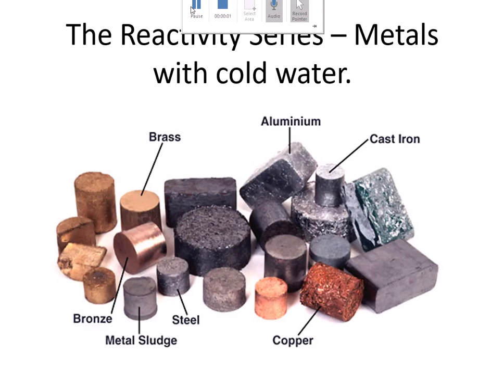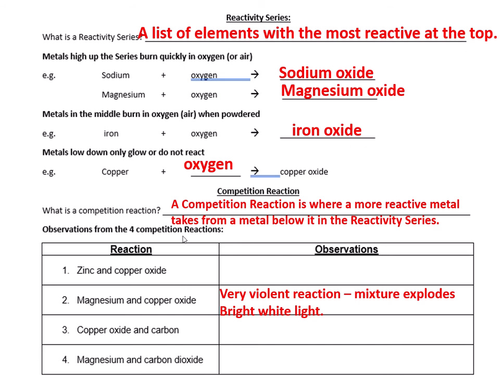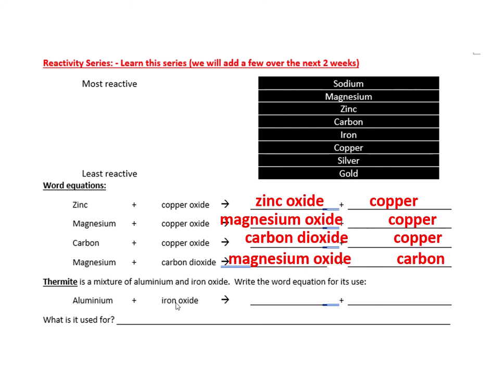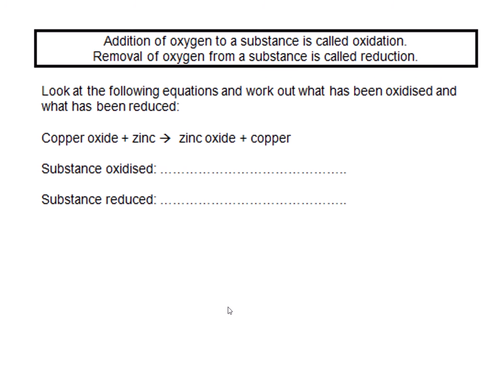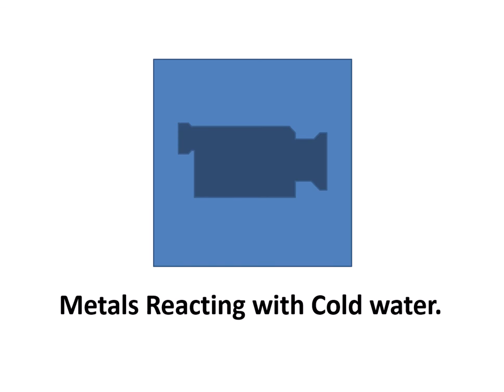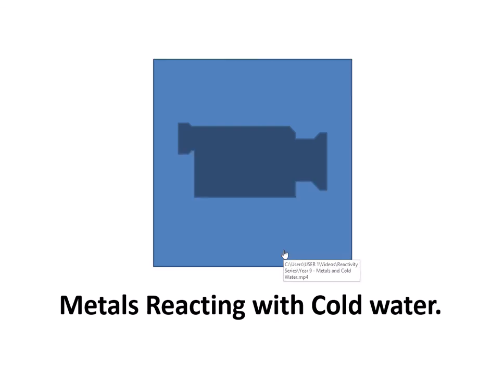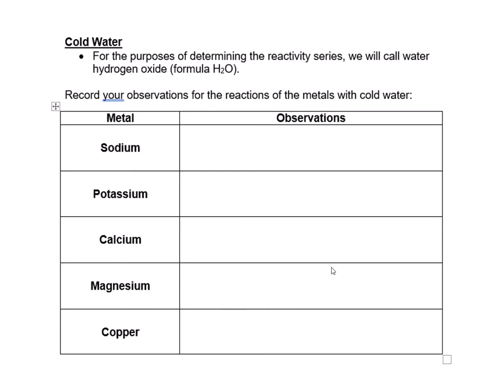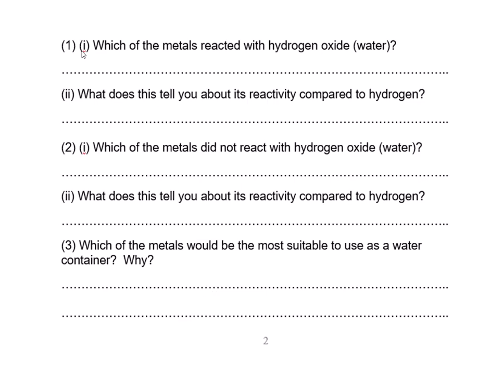Metals Reacting with Cold Water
Video showing the metals sodium, potassium, calcium, magnesium and copper reacting with cold water.